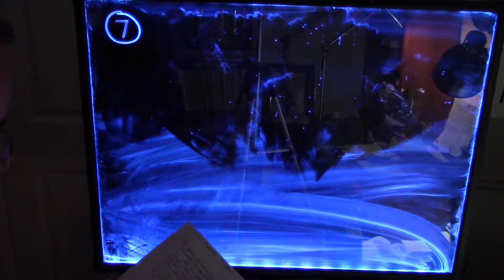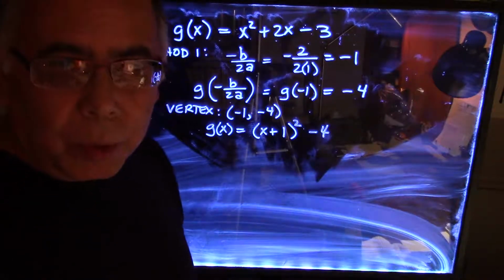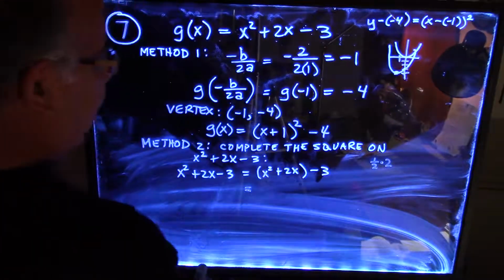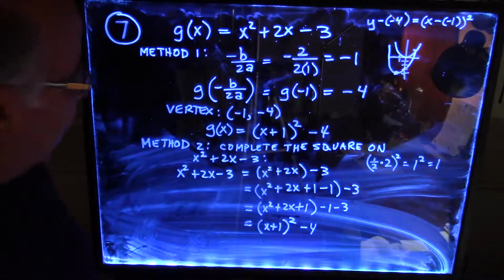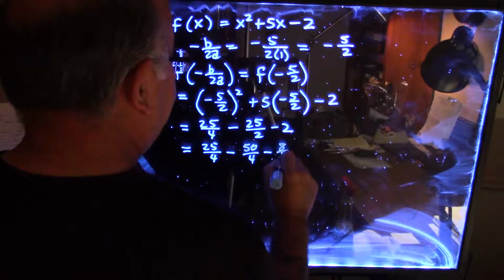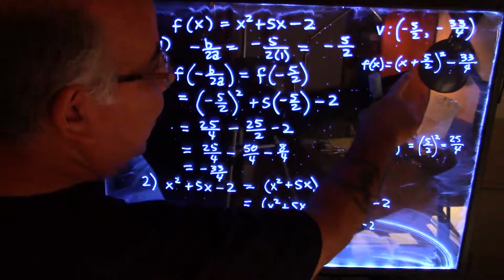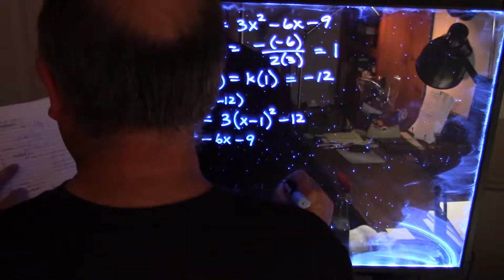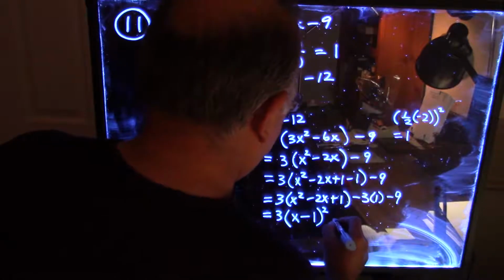OpenStax Precalculus 3.2 (Quadratic Functions) Section Exercises 1-11 Odds